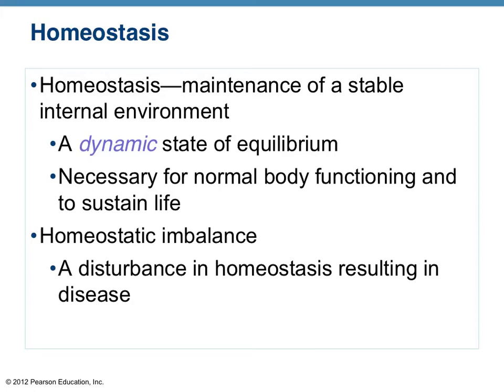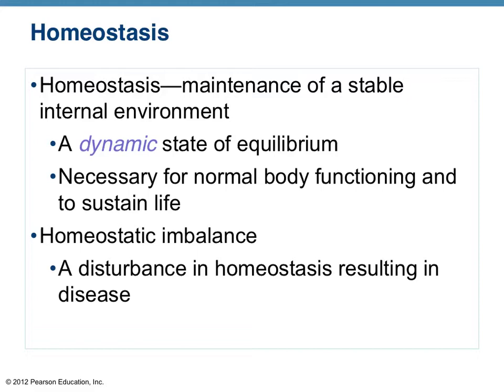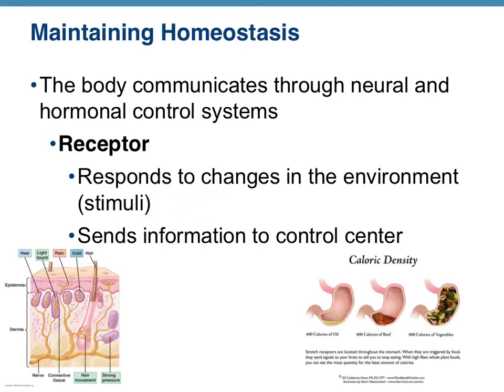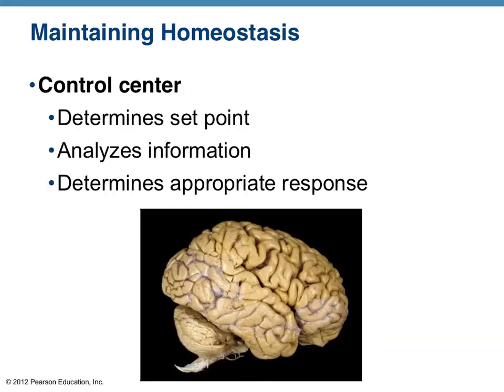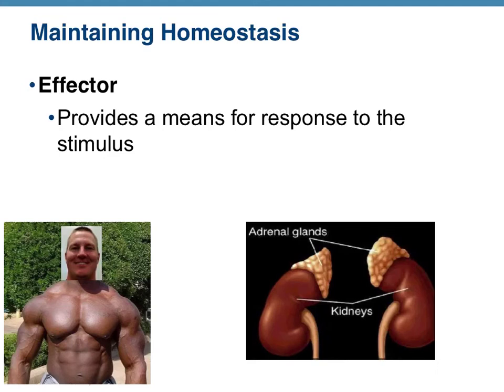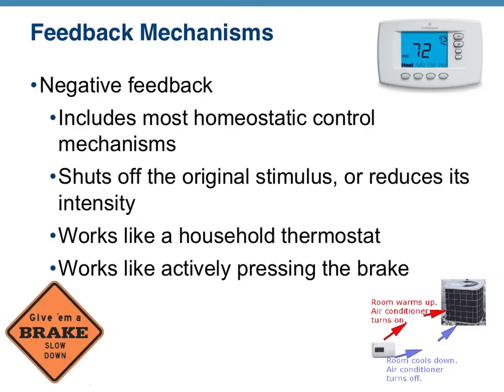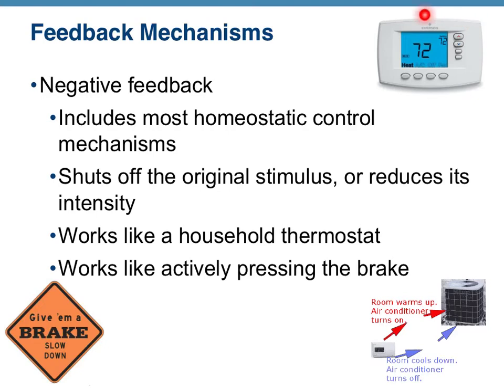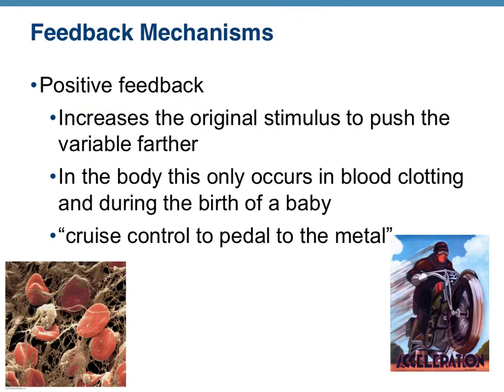Intro to Homeostasis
Homeostasis and homeostatic mechanisms in the body.  Negative feedback, positive feedback, feedback loops